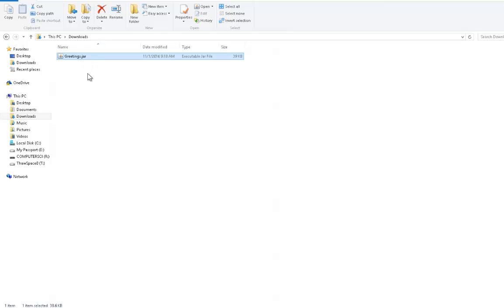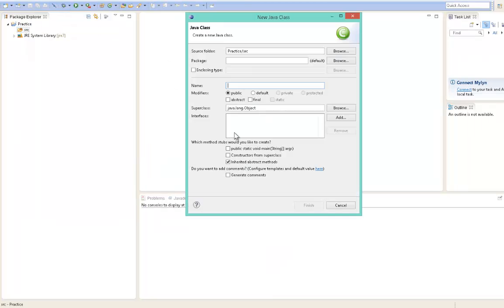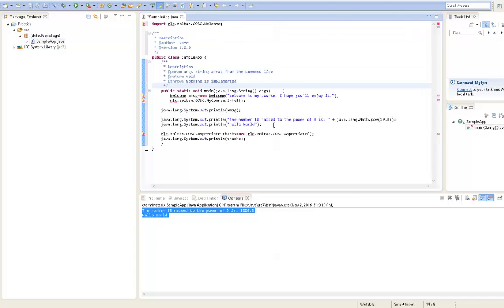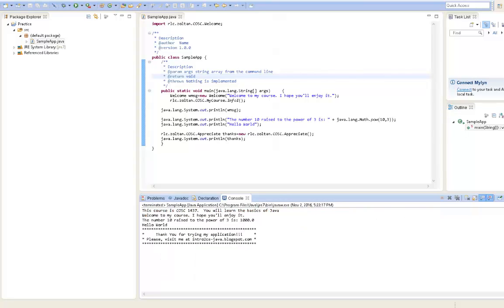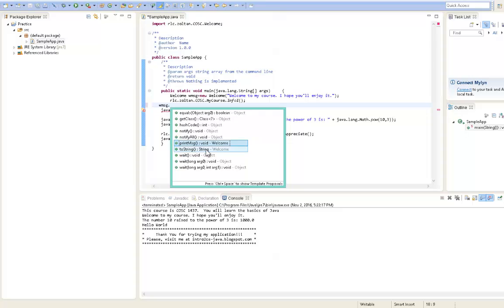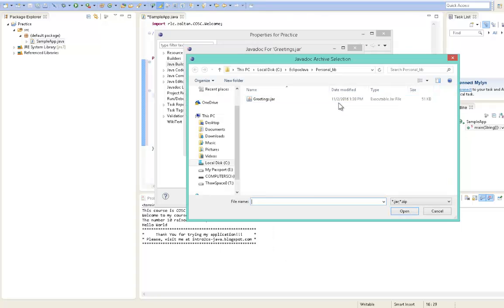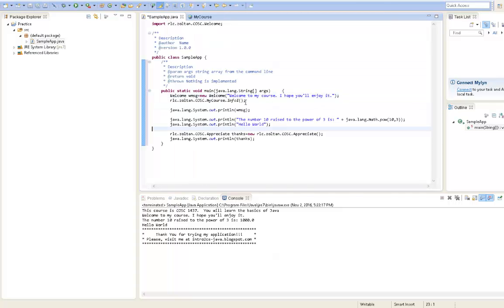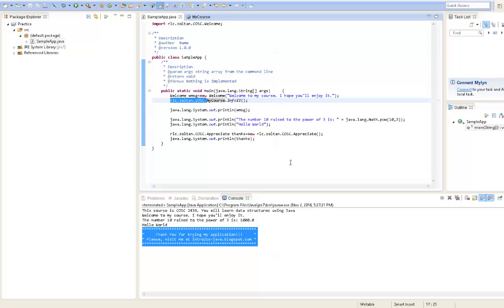Greetings jar eclipse